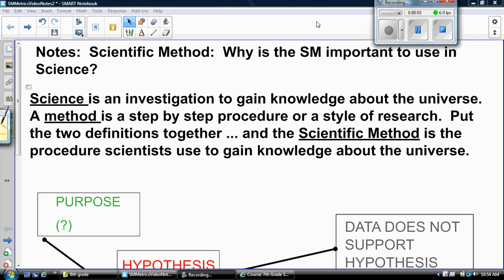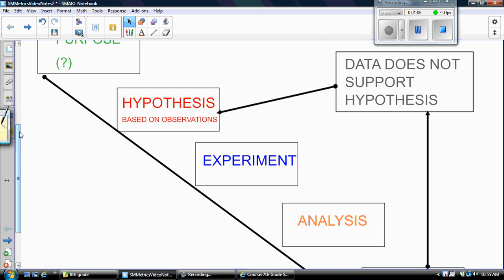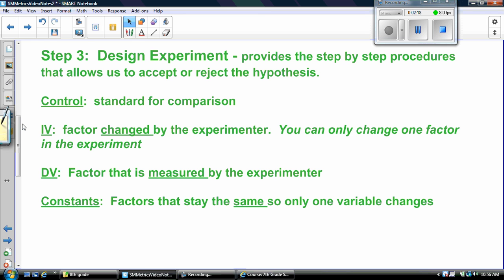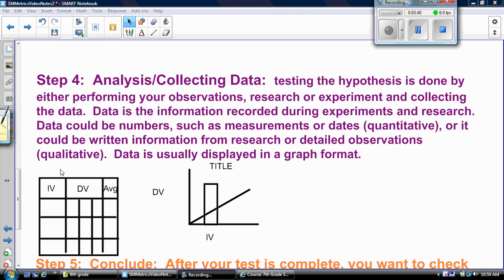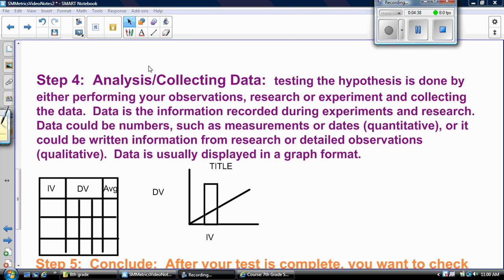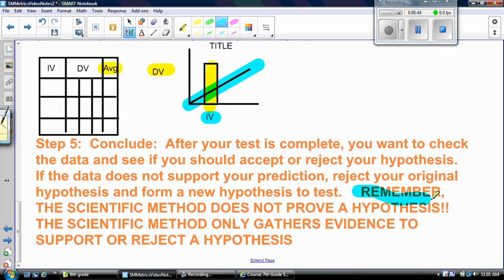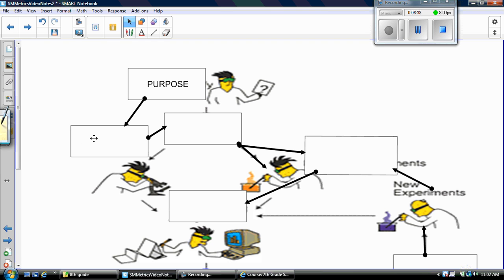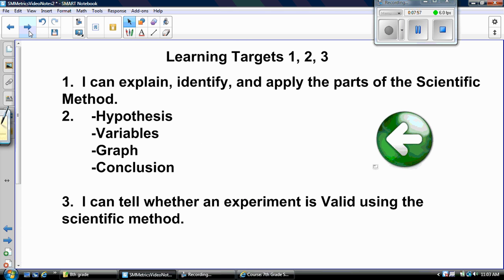Targets 1,2,3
SM